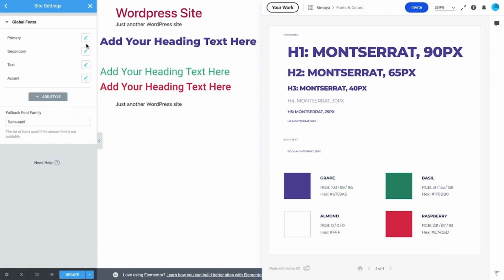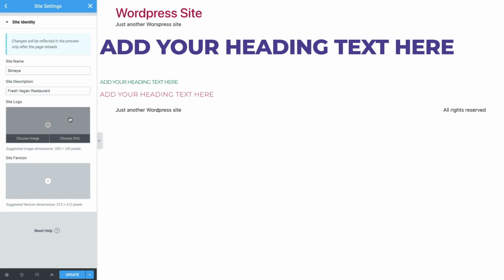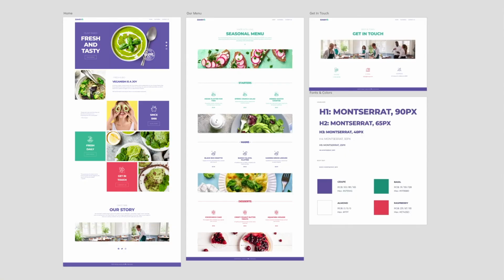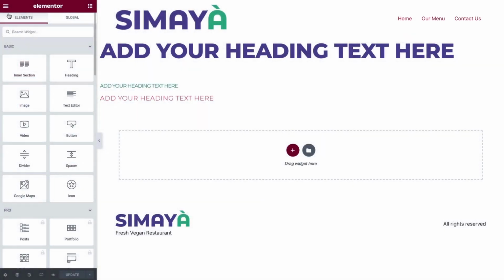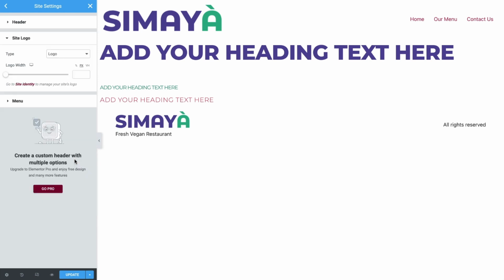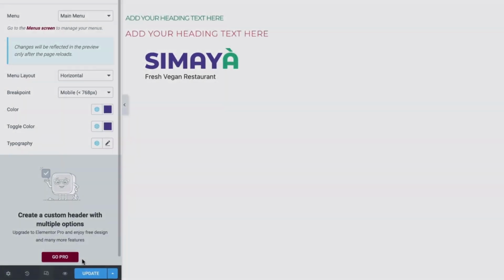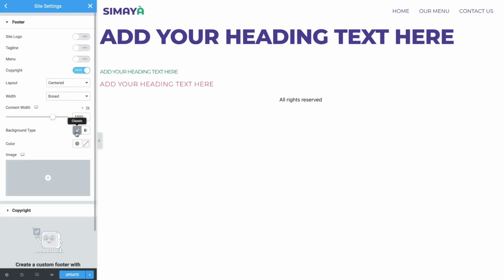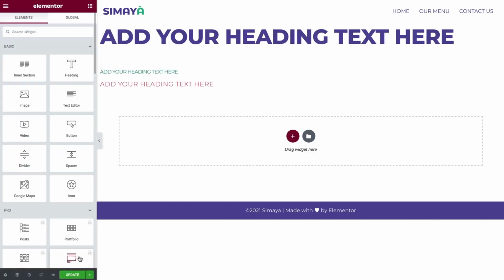Tutorial Elementor - 04 Website Essentials Layout Header Footer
En esta lección, definiremos la configuración y la estructura de nuestro sitio web utilizando el tema Hello gratuito, incluida la identidad, el encabezado, el pie de página y el diseño del sitio.

Esta lección cubrirá:
✔︎ Cómo configurar su ID de sitio, incluido el nombre del sitio, el logotipo del sitio y el favicon
✔︎ Cómo crear y diseñar un encabezado
✔︎ Cómo crear y diseñar un pie de página
✔︎ Cómo editar la configuración de diseño de su sitio web

Capítulos:
00:00 - Introducción
00:33 - Identidad del sitio
02:48 - Encabezado
07:06 - Pie de página
08:29 - Diseño del sitio